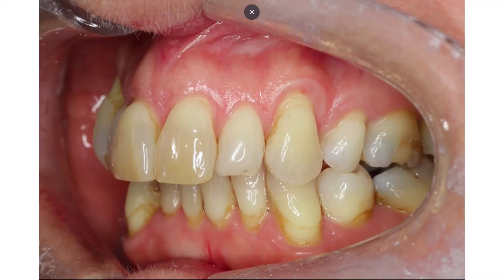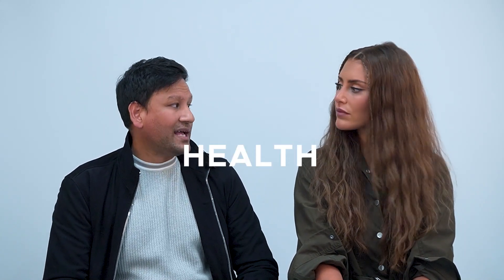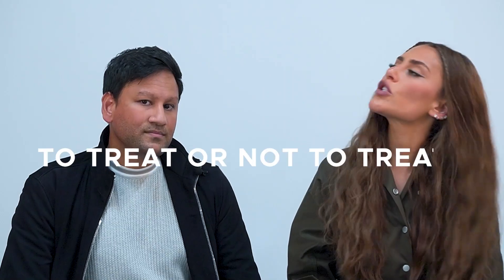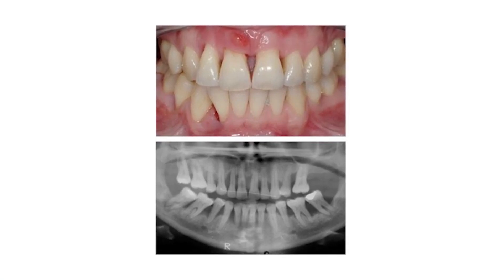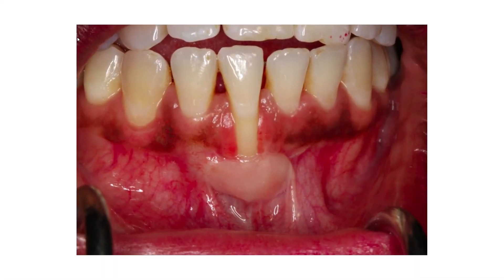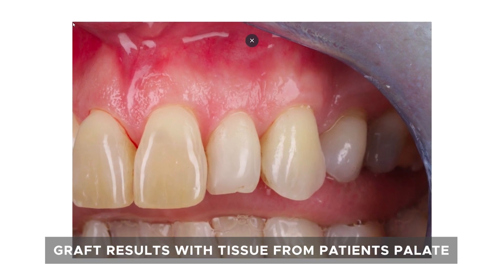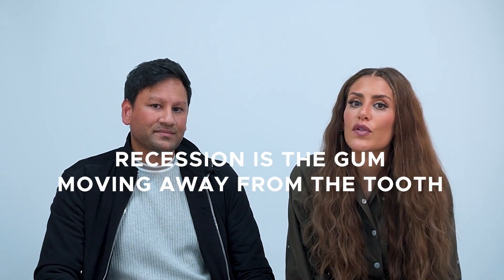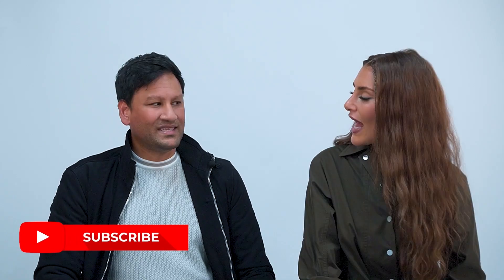Gum Recession - EXTREME GUM RECESSION CAN LEAD TO TOOTH LOSS?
Dr Rhona is back with her in clinic periodontist Dr Mitul Shah to give you the lowdown on gum recession🙌🏼

Find out what it is, when and how to treat and if/how you can prevent recession.

0:00 Intro
0:31 What is gum recession
0:57 What cause gum recession
1:28 When to treat or when not to treat
2:24 Risks of gum recession
3:17 Treatment options
6:32 Chelsea consultation
7:05 Root treated tooth with a grey gum?